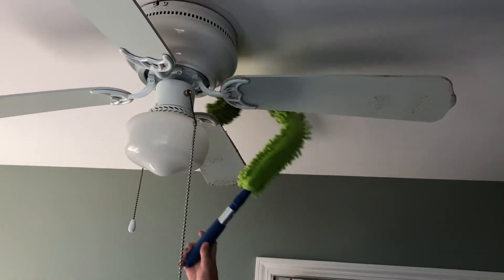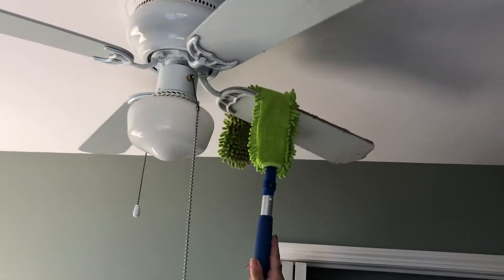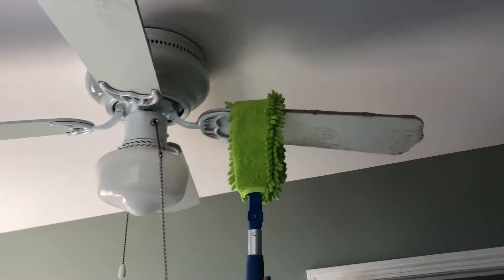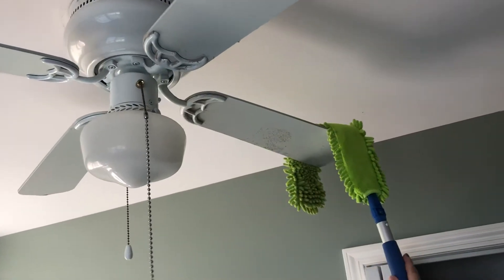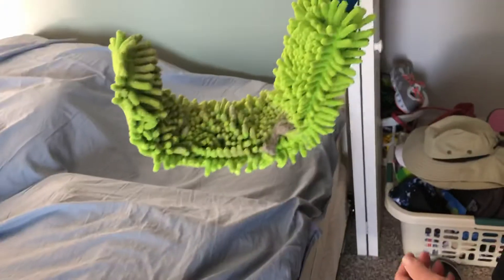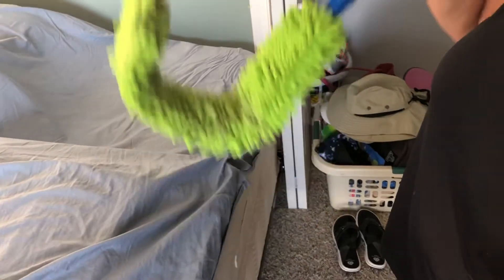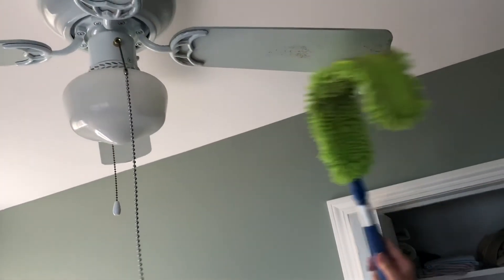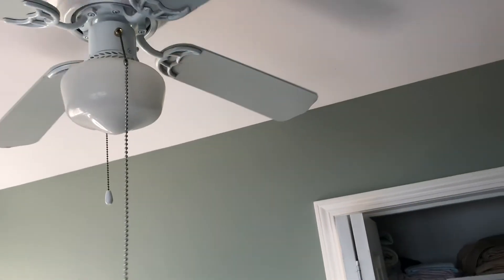The Envirowand-Ceiling Fan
Envirowand-ceiling Fan